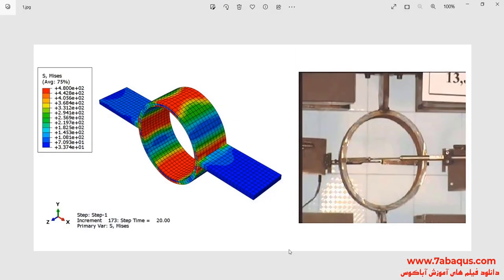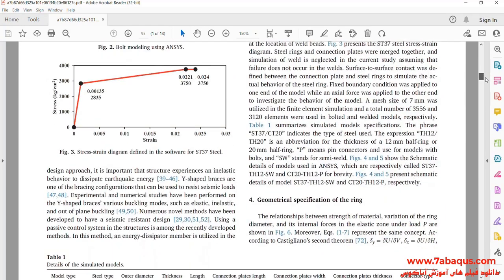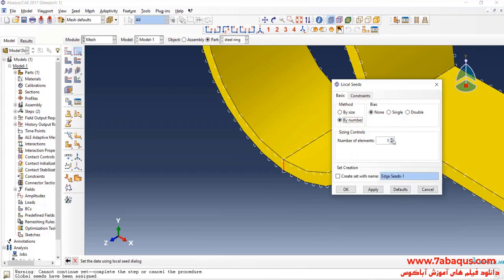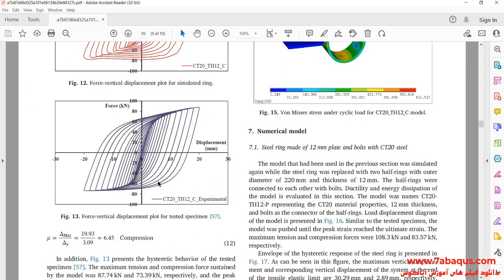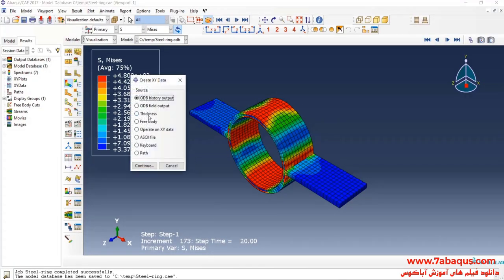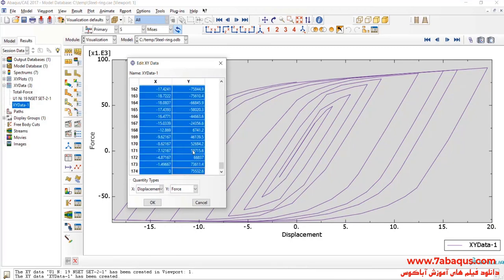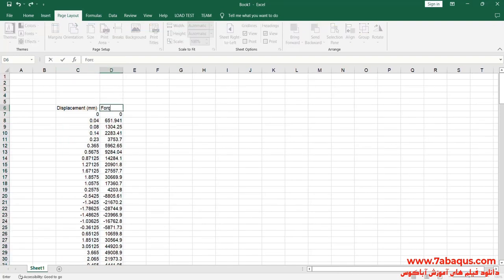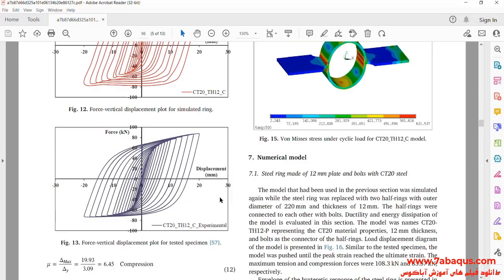Hysteresis analysis of Steel ring (yielding damper) Abaqus